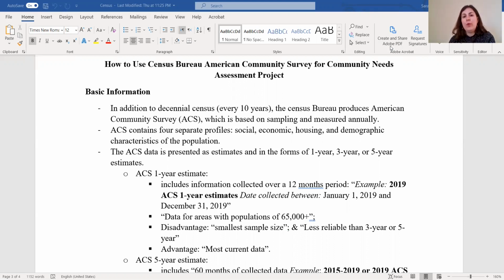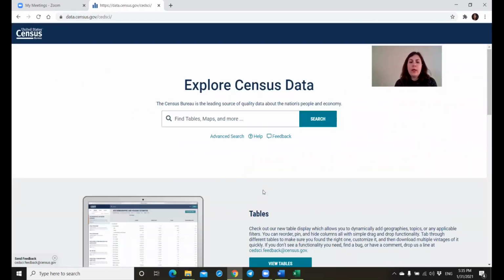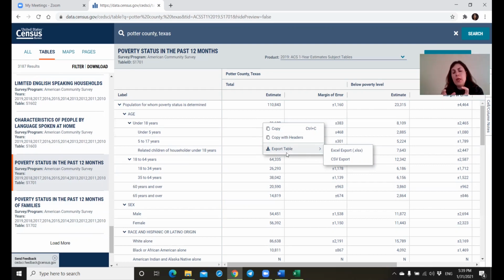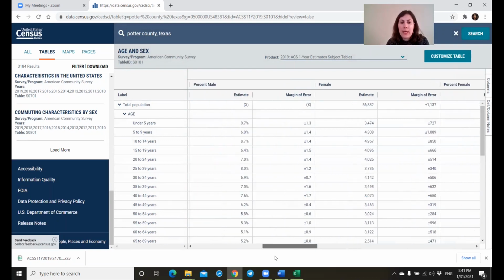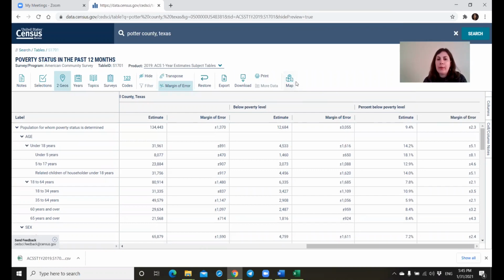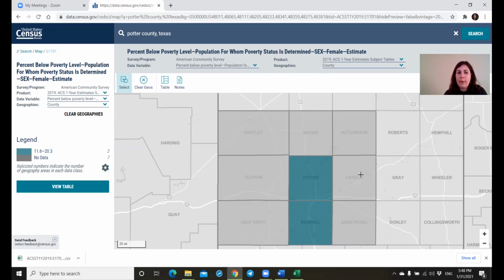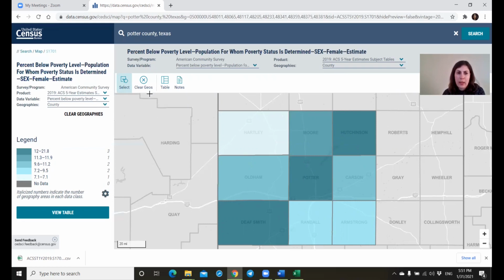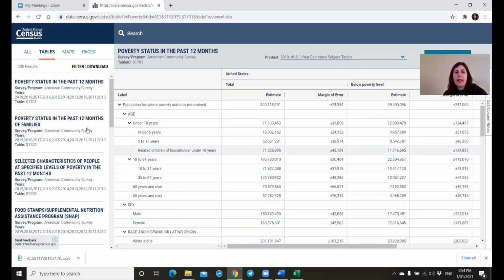American Community Survey (ACS) Census Bureau - Basic Information & Data Table & Map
Basic Information on American Community Survey (ACS) Census Bureau
American Community Survey (ACS) Census Bureau Data Table & Map
Community Needs Assessment